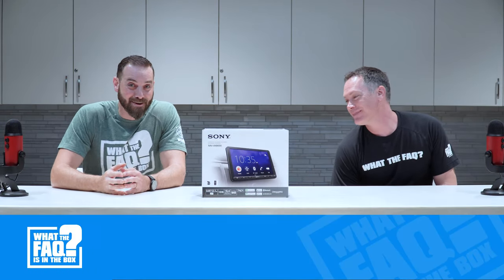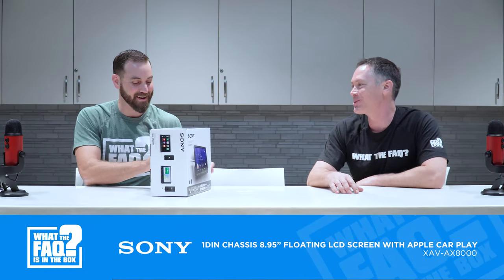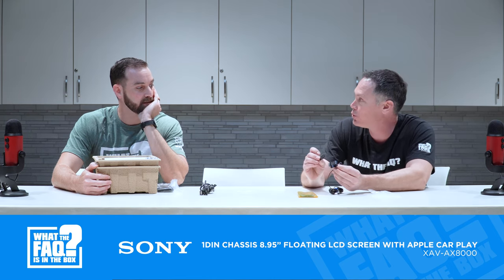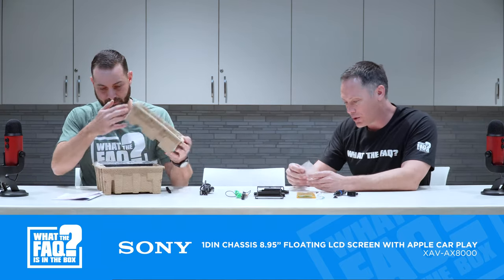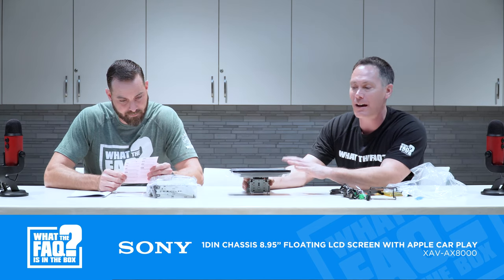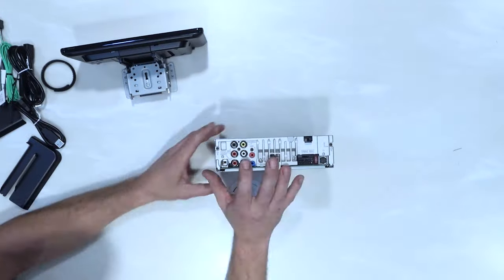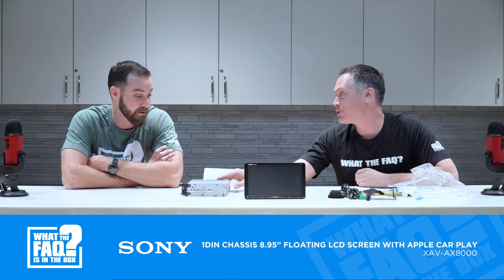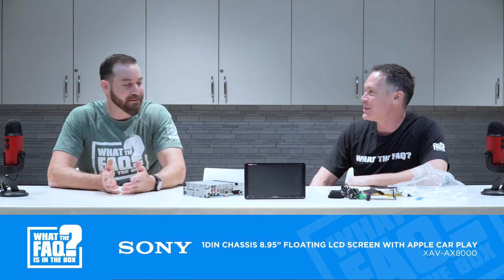Episode 49: Sony 9'' Floating CarPlay/Android Audio Receiver XAVAX8000 | What the FAQ is in the Box?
Watch Drew and Mike unbox a Sony 9'' Floating CarPlay/Android Audio Receiver (XAVAX8000) and talk about all the great features it has. They cover the size of the display and the fact that it has full smartphone connectivity in a single DIN installation. On top of that it has a three-way adjustable mount which gives it the flexibility to be installed in a variety of vehicles.
Thank you to Sony for providing this Sony 9'' Mechless Floating CarPlay/Android Audio Receiver (XAVAX8000). We’re raffling off this unboxed Sony 9'' Mechless Floating CarPlay/Android Audio Receiver (XAVAX8000) to one of our retailers. We will notify you via email if you win.

To learn more about the Sony 9'' Mechless Floating CarPlay/Android Audio Receiver (XAVAX8000),

Clips used:

Austin Powers: International Man of Mystery
It's a smashing shagadelic party as Mike Myers (Wayne's World 1 & 2, So I Married an Axe Murderer) and Elizabeth Hurley (Dangerous Ground) star in a non-stop, hilarious comedy adventure. Frozen in the 60's, secret agent Austin Powers (Myers) is thawed back into action to once again battle his archenemy Dr. Evil. With his sexy sidekick Ms. Kensington (Hurley), Austin must stop Dr. Evil's outrageous plot to control the world. But first, this time-warped swinger must get hip quick and discover that there's no free love in the 90's! An all-star supporting cast including Michael York, Robert Wagner, Mimi Rogers and Carrie Fisher make Austin Powers a wacky, far-out trip you won't forget.

Terminator Genisys
When John Connor (Jason Clarke), leader of the human resistance against Skynet, sends Kyle Reese (Jai Courtney) back to 1984 to protect his mother, Sarah (Emilia Clarke), from a Terminator assassin, an unexpected turn of events creates an altered timeline. Instead of a scared waitress, Sarah is a skilled fighter and has a Terminator guardian (Arnold Schwarzenegger) by her side. Faced with unlikely allies and dangerous new enemies, Reese sets out on an unexpected new mission: reset the future.
TM & ©️ Paramount (2015)
Cast: Emilia Clarke, Arnold Schwarzenegger, Jai Courtney, John Edward Lee, Christion Troxell, Luke Sexton
Director: Alan Taylor
Screewriter: Laeta Kalogridis, Patrick Lussier

Dinner For Schmucks
Tim (Paul Rudd) a rising executive, works for a boss who hosts a monthly event in which the guest who brings the biggest buffoon gets a career boost. Though he declines the invitation at first, he changes his mind when he meets Barry (Steve Carell), a man who builds dioramas using stuffed mice. The scheme backfires when Barry's blundering good intentions send Tim's life into a downward spiral, threatening a major business deal and possibly scuttling Tim's romantic relationship.
TM & ©️ Paramount (2010)
Cast: Paul Rudd, Steve Carell, Zach Galifianakis
Screenwriter: David Guion, Michael Handelman
Director: Jay Roach

Joe Dirt
As the title character of Joe Dirt, David Spade plays a "white trash" janitor at an L.A. radio station, whose mullet hairdo is just one of many personal oddities that make him the object of much ridicule.
TM & ©️ Sony (2001)
Cast: Hamilton Camp, David Spade
Director: Dennie Gordon
Producers: Jack Giarraputo, Adam Sandler, Ira Shuman, Robert Simonds
Screenwriters: David Spade, Fred Wolf

Anger Management
A man comes face to face with the rage he didn't know he had in this comedy. Dave Buznick (Adam Sandler) is an even-tempered businessman who, after a series of strange misunderstandings on an airline flight, finds himself accused of air rage.
TM & ©️ Sony (2003)
Cast: Nancy Carell, Lynne Thigpen
Director: Peter Segal
Producers: Barry Bernardi, Allegra Clegg, Allen Covert, Derek Dauchy, Michael Ewing, Todd Garner, Jack Giarraputo, Tim Herlihy, John Jacobs, Adam Sandler
Screenwriter: David Dorfman